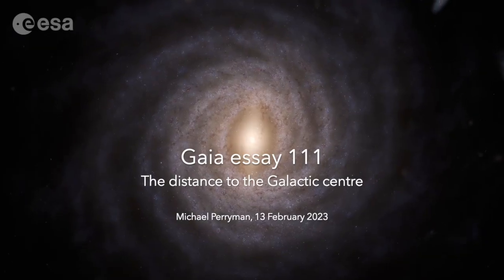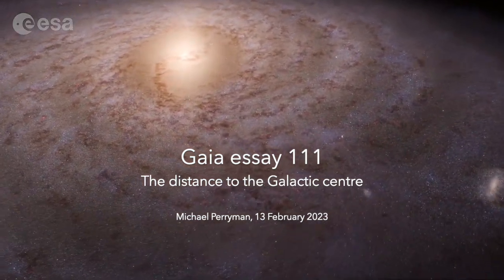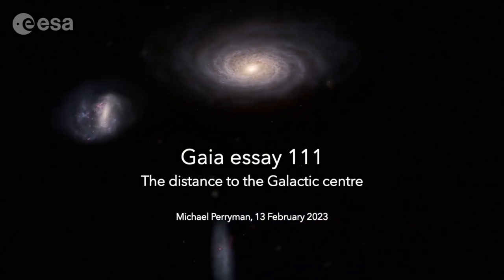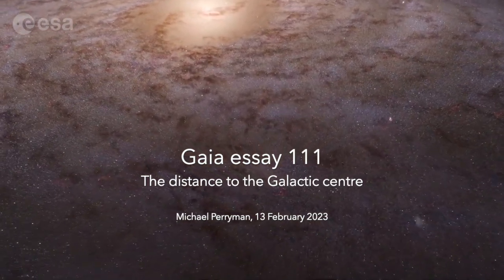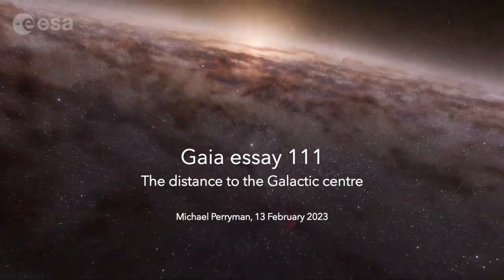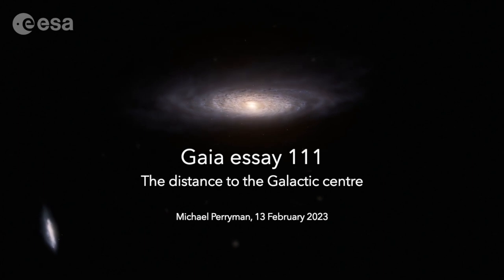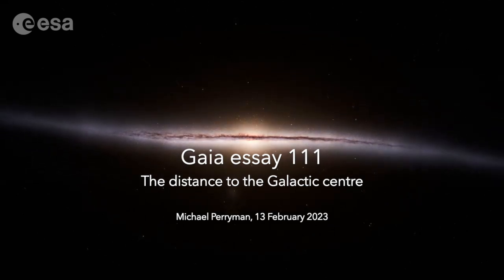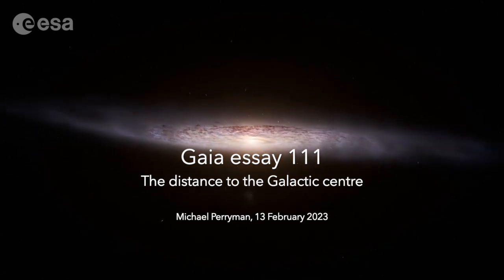Gaia essay 111: The distance to the Galactic centre (Michael Perryman, 13 February 2023)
This text focuses on the challenge of precisely determining the distance to the Galactic centre (R0), highlighting its importance for understanding the Milky Way's structure and dynamics. It traces the history of various estimation methods, from early techniques using symmetrical object distributions to more recent approaches employing dynamical studies of stars near the central black hole, Sagittarius A*. The document discusses how Gaia data is enabling new methods, such as analysing the motion of stars in the Galactic bar, to provide improved R0 values. Ultimately, the text emphasises how these more accurate measurements, facilitated by Gaia, are revolutionising our understanding of stellar motions and Galactic constants.